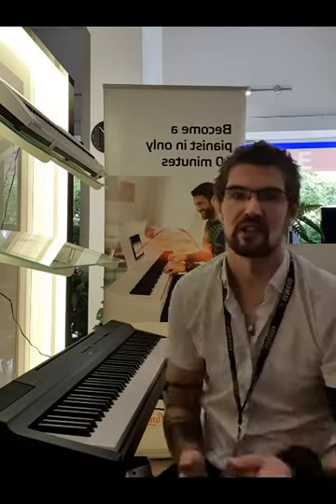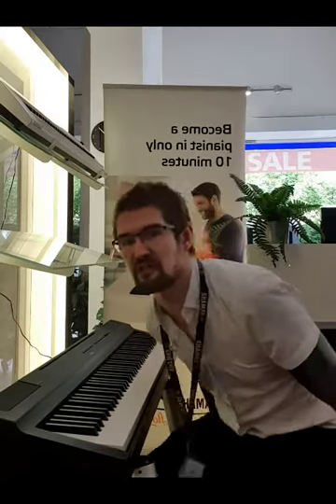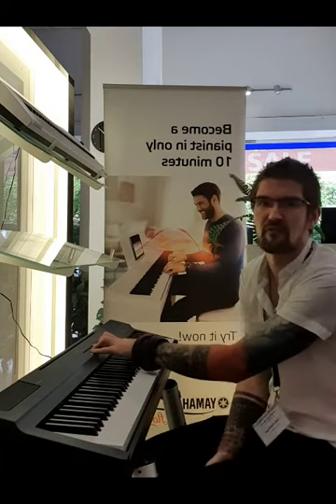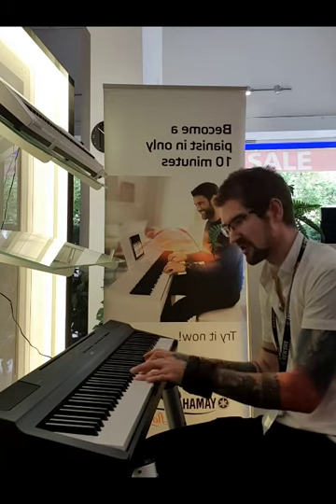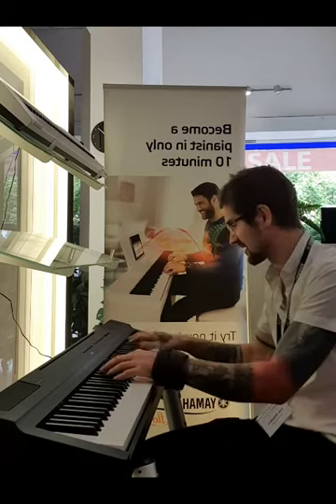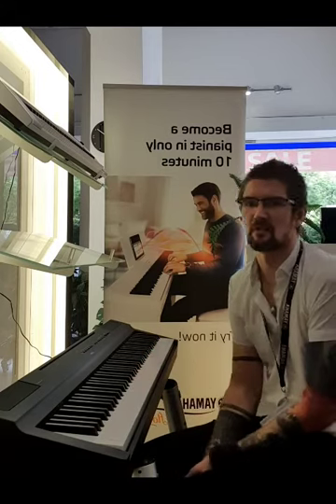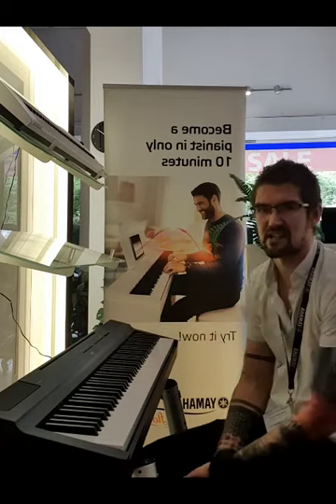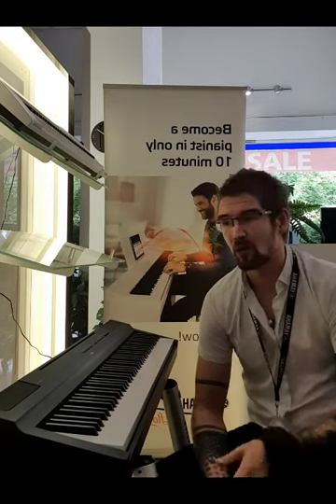Yamaha P125 Digital Piano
Pete over at our Edinburgh store reviews a Yamaha P125 Digital Piano. Everything you could want in a digital piano at an amazing price!